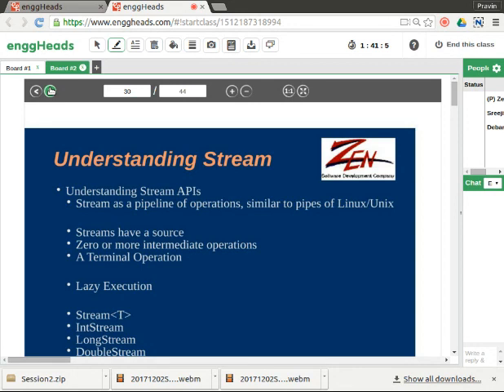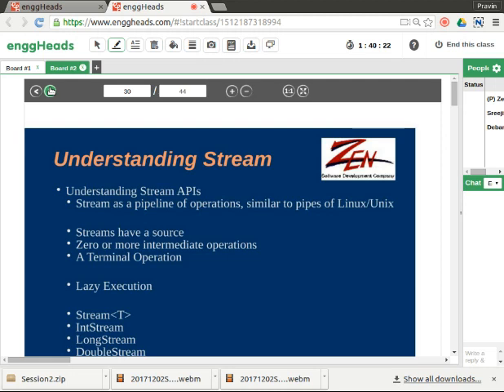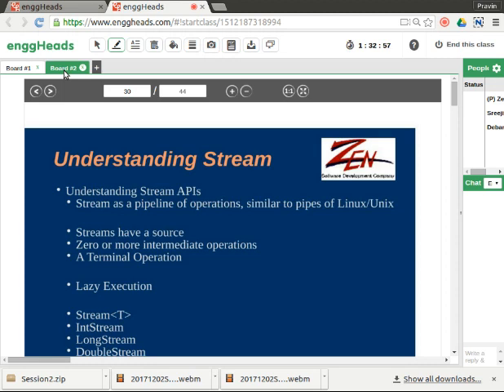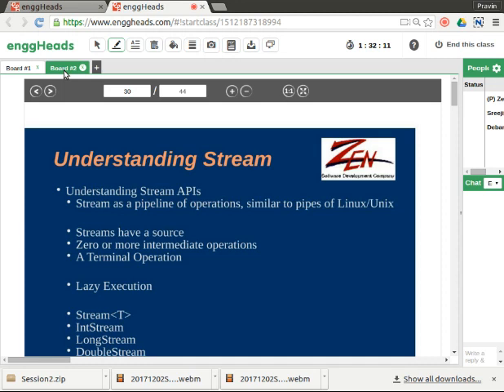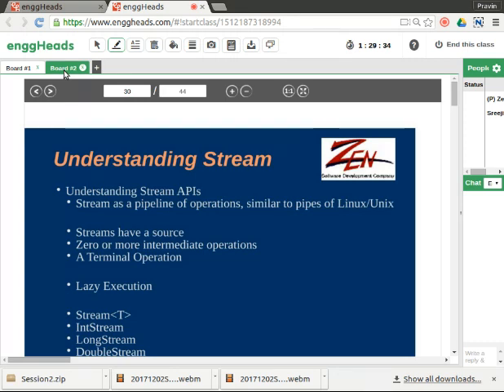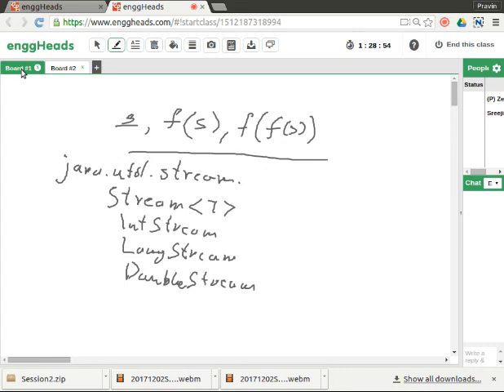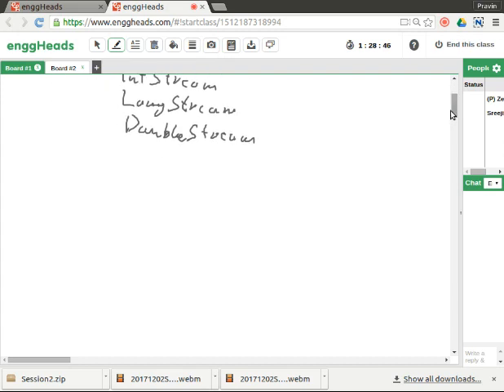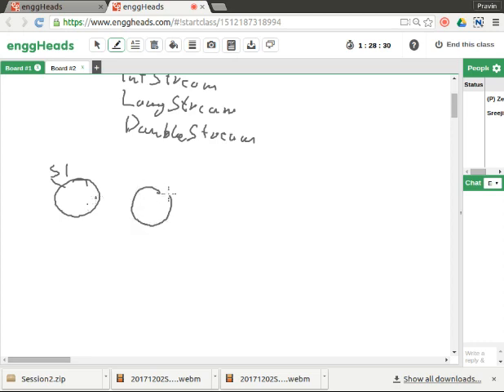Streams, Introduction and how to create them - Part of CSI Workshop on Java 8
Recording of session on Streams, Introduction and how to create them  - Part of CSI Workshop on Java 8 conducted by CSI Vadodara Chapter on 2nd December 2017.